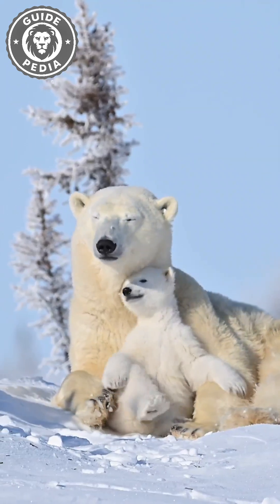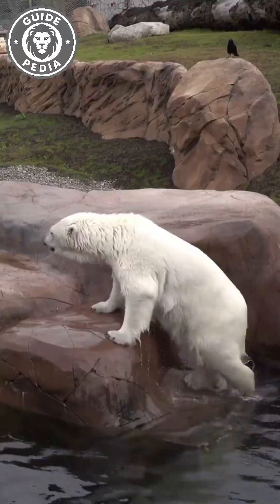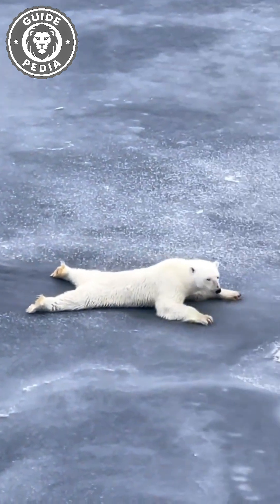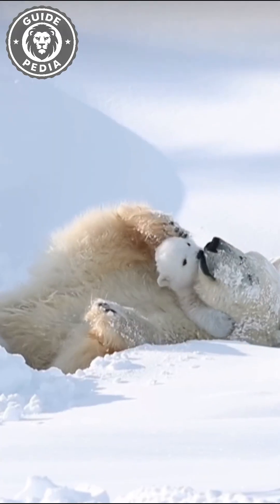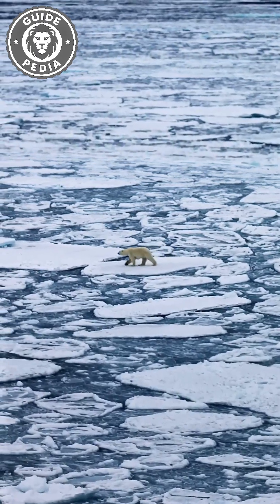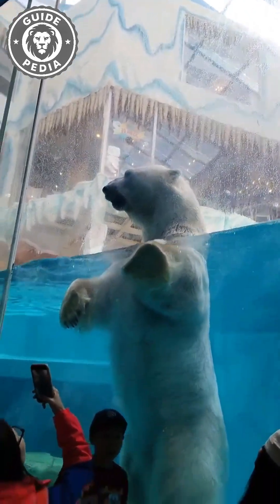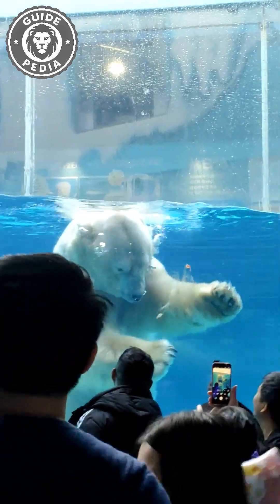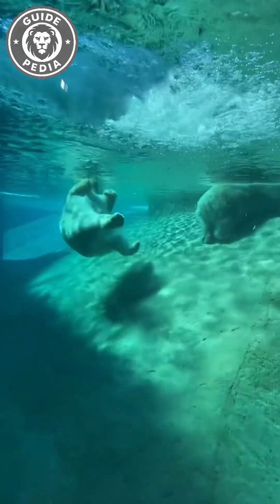🌞“The Secret Black Skin That Keeps Polar Bears Alive”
Despite the bulk, polar bears have surprising endurance. In icy water, they can swim at about six miles an hour, and the longest recorded swim lasted roughly ten days straight with no rest. That kind of effort drains everything they’ve got, so they only dive into long swims when hunger forces their paw.